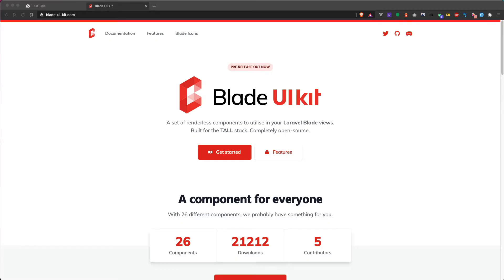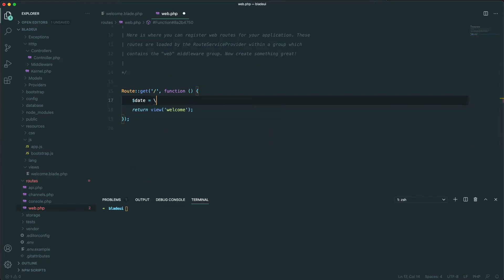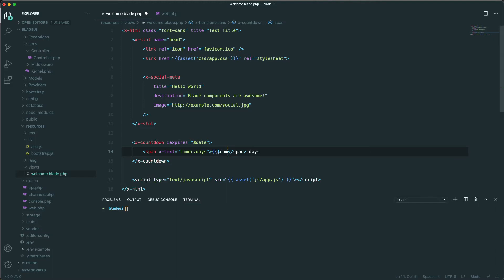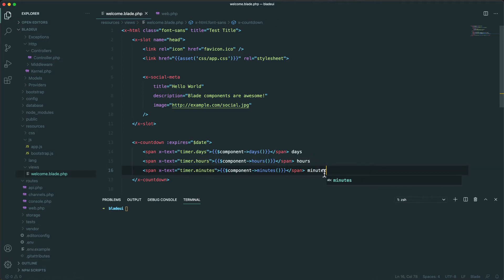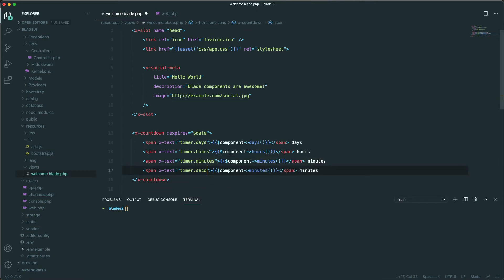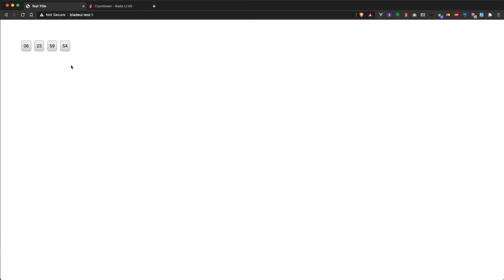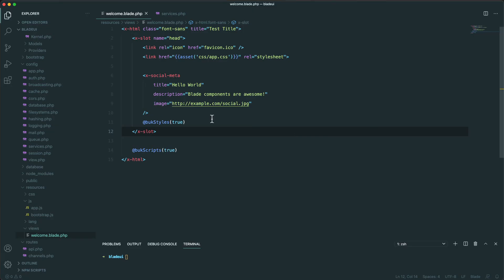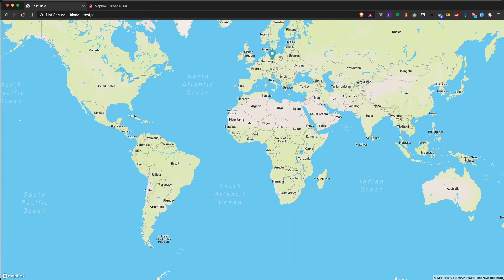Blade UI Kit Mini Course - Episode 2: Countdown, Mapbox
A mini course for Blade UI Kit.

Episode 2:
00:00 Intro
00:13 Countdown Component
04:33 Map Box Component

I will be posting a lot of useful tips for web development with Laravel, VueJS, TailwindCSS, Livewire, and more.